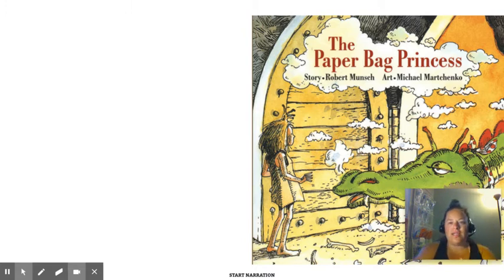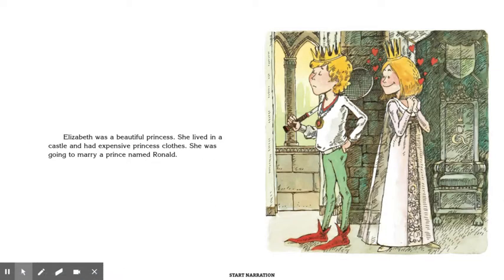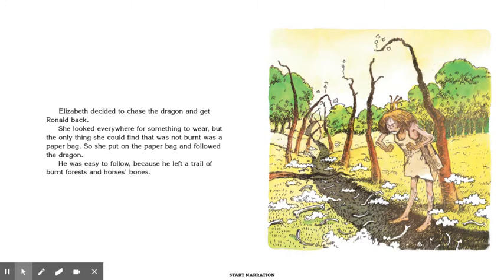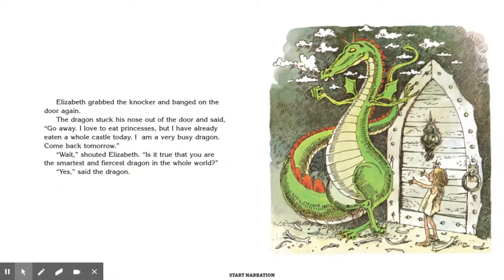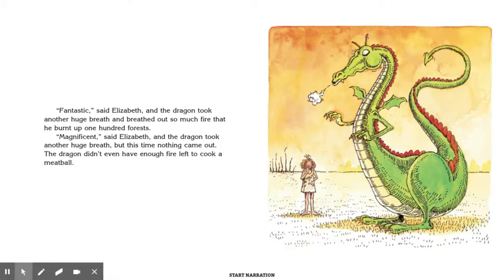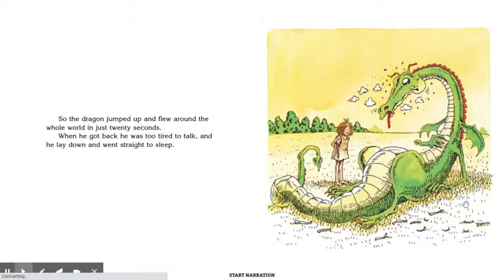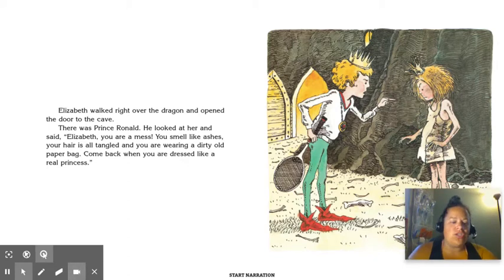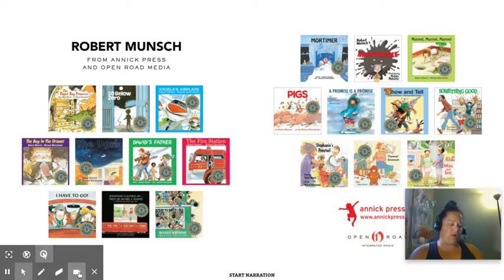The Paperbag Princess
By Robert Munsch
Read by Mrs. Louks